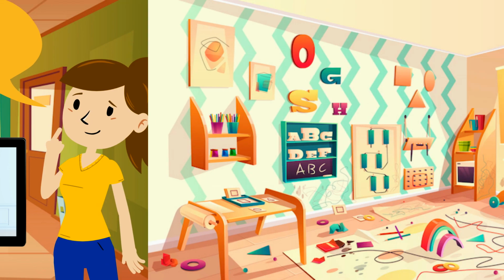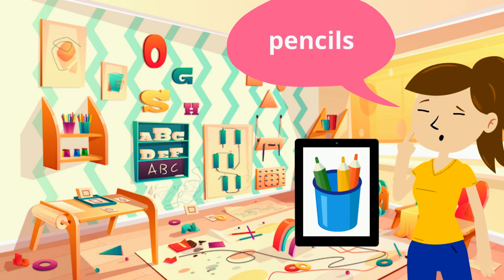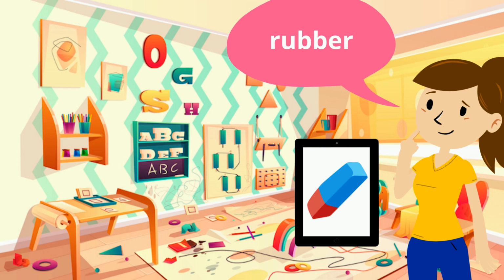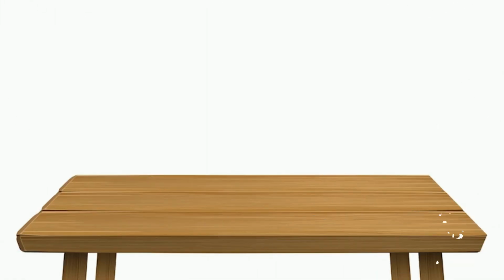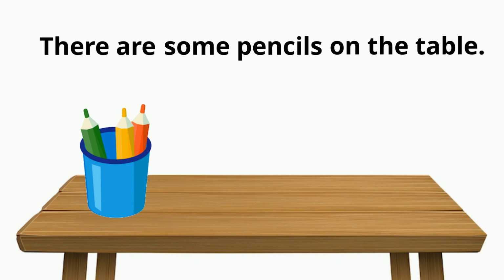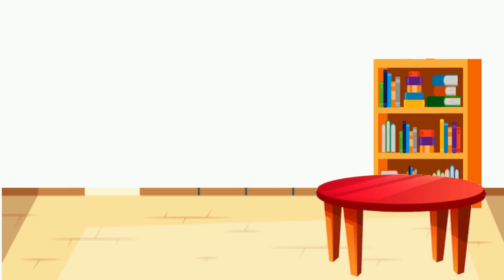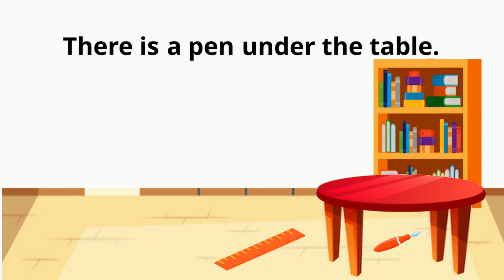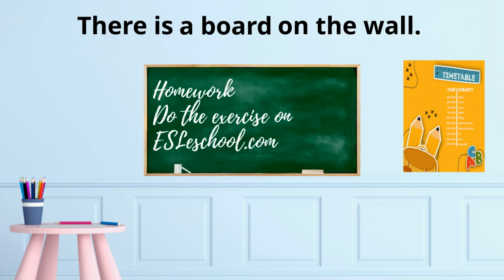Learn English School Words | Starters Vocabulary Practice for Kids (Cambridge Starters)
Boost your child’s English with this fun vocabulary video on Cambridge Starters school words! Perfect for young learners preparing for the Cambridge English: Starters exam. Watch, listen, and repeat common school-related words used in everyday classroom life.

This video is ideal for children learning English school vocabulary, teachers looking for classroom resources, or parents supporting English at home.